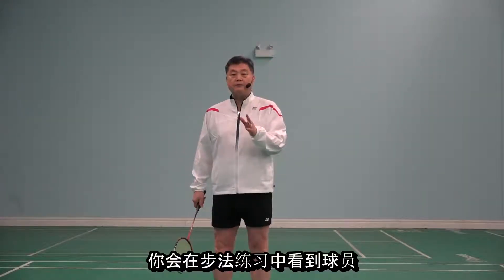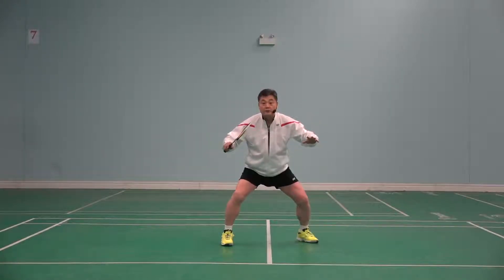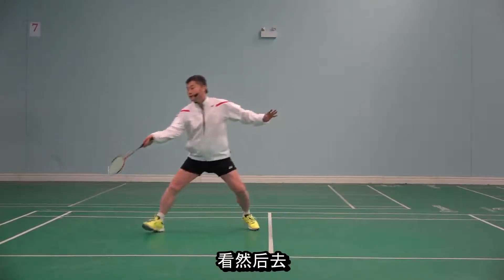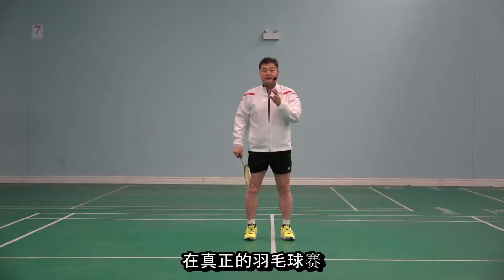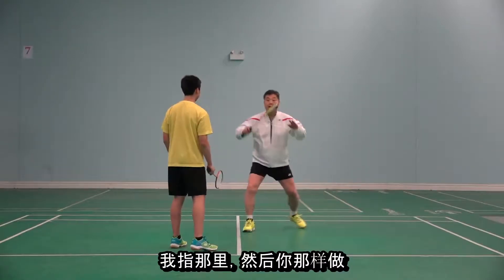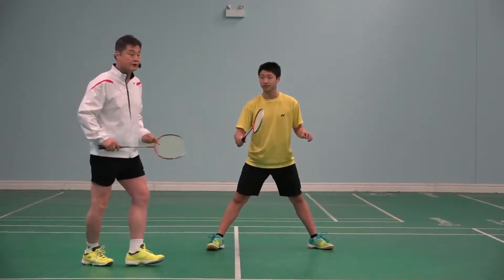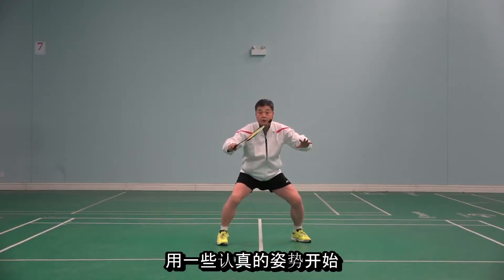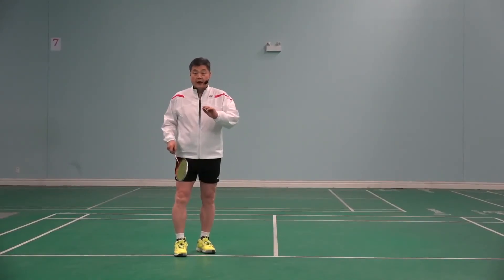其它纠正-步伐练习-必须做得象你在打真正的比赛